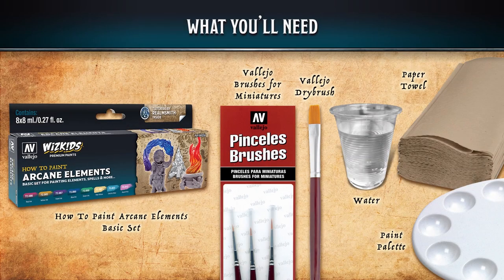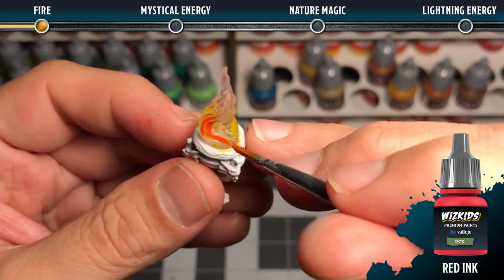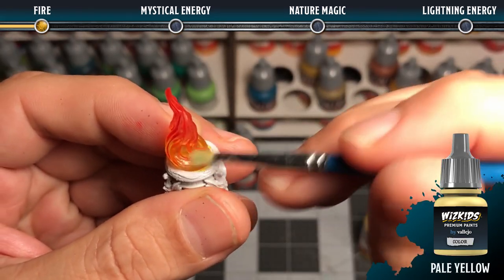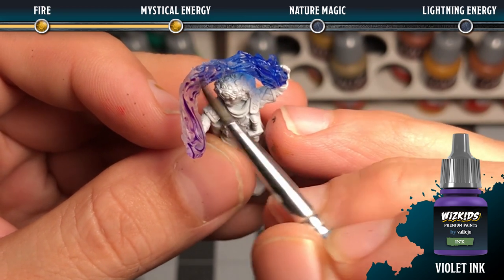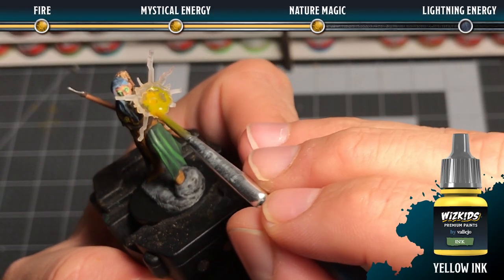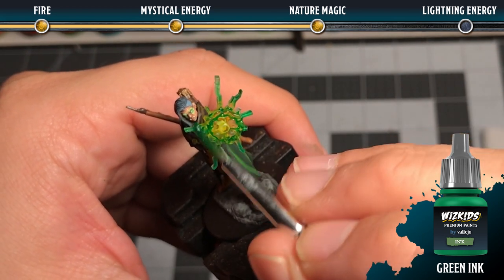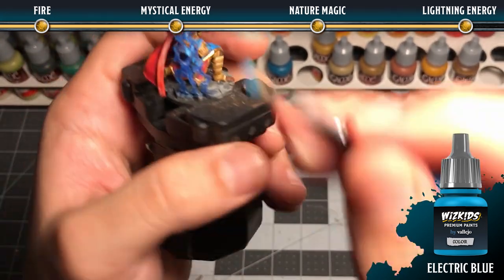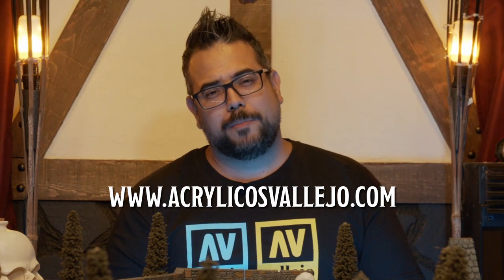🔴Acrylicos Vallejo & WizKids - ARCANE ELEMENTS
The WizKids by Vallejo range includes hand-selected premium Game Color references, making painting fantasy miniatures a breeze for both pro and hobby painters.

"Arcane Elements" set is ideal for painting magical and elemental effects including spells, energy, fire, water and more! An expertly curated set of eight water-based acrylic paints, including a step by step tutorial guide by RealmSmith.